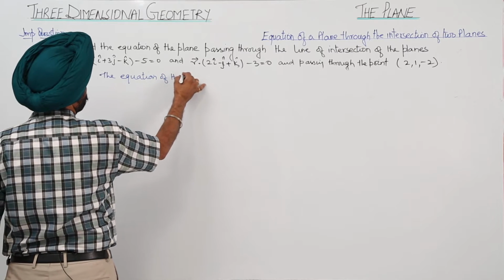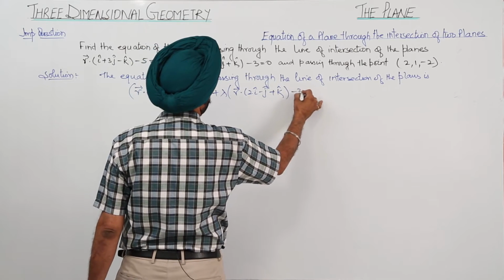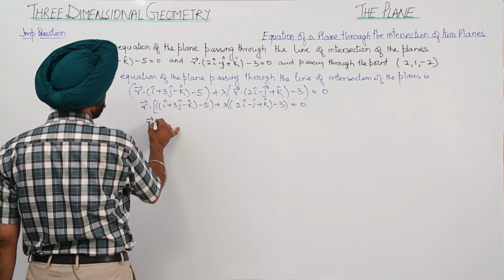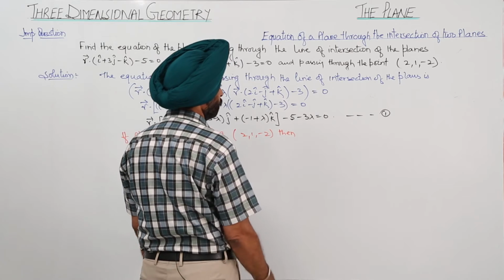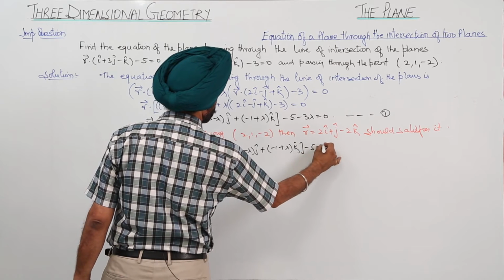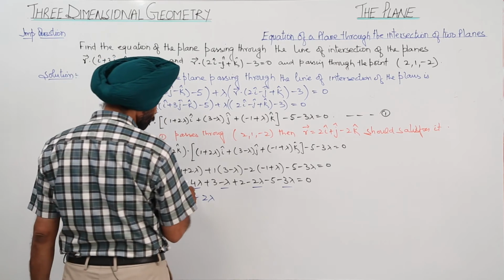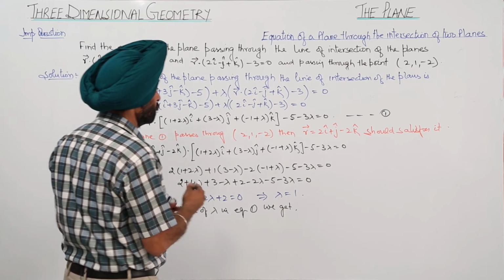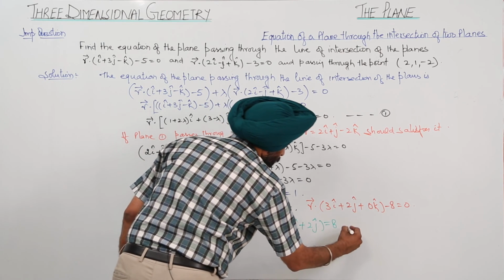Best Free Imp Ques Equation of a plane through the intersection l ICSE 12 MATH | L49